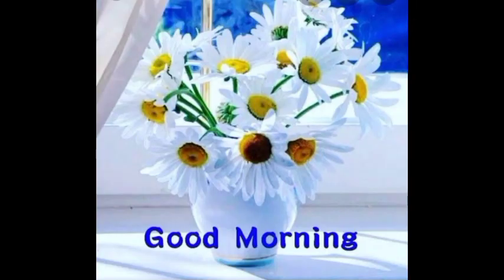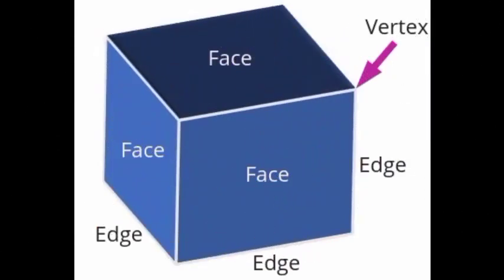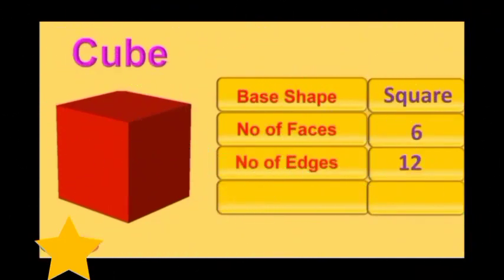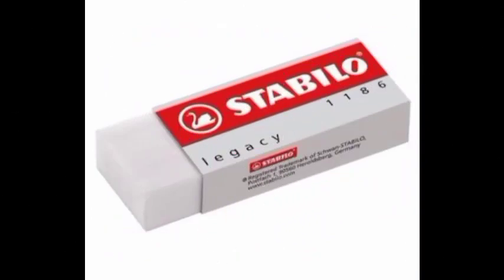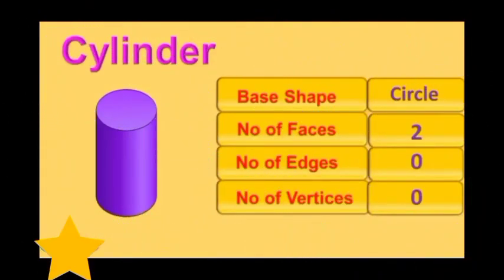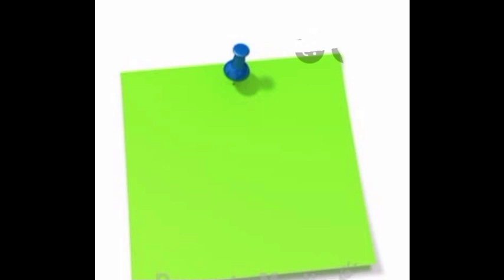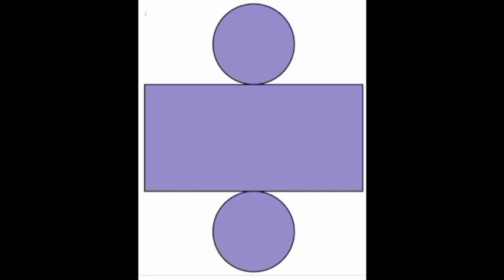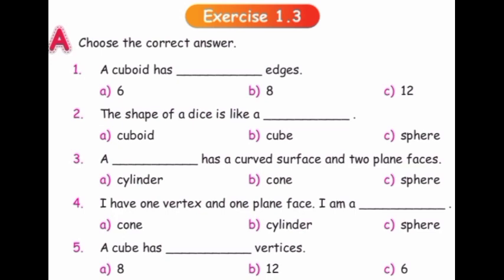IDEAL & ADHARSH GRADE 4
Class: IV
Subject: Maths
Session: 7
Portion heading: Properties of 3D shapes.